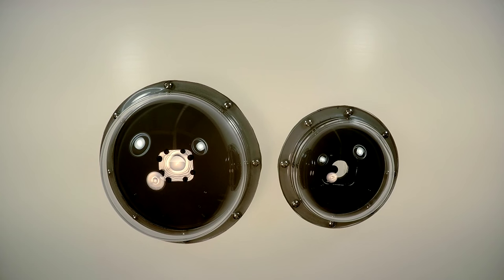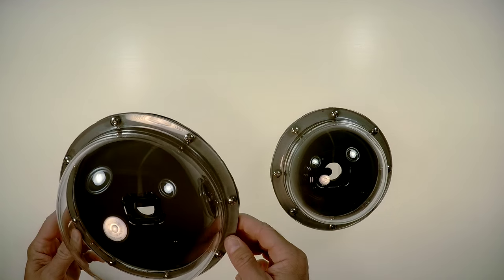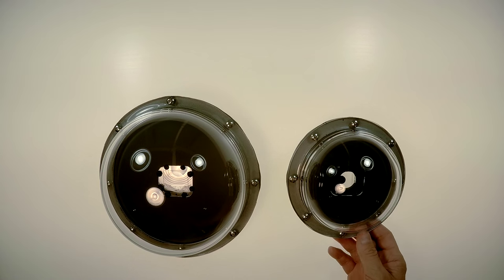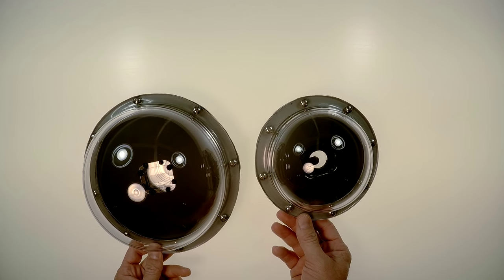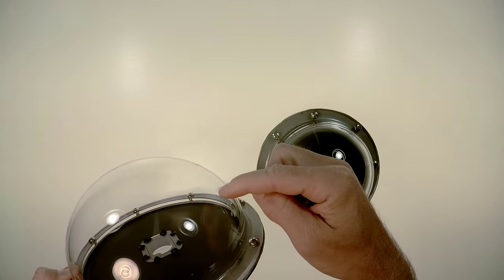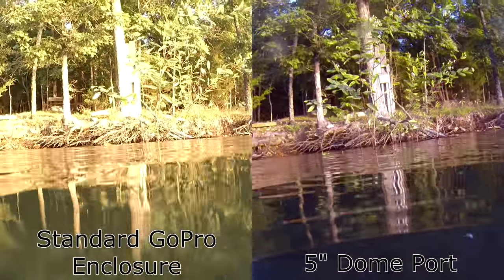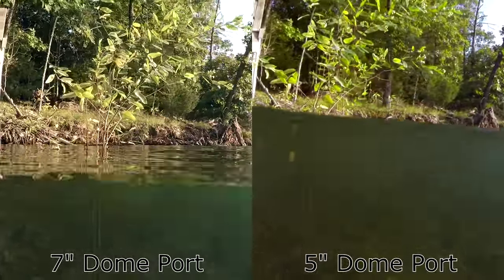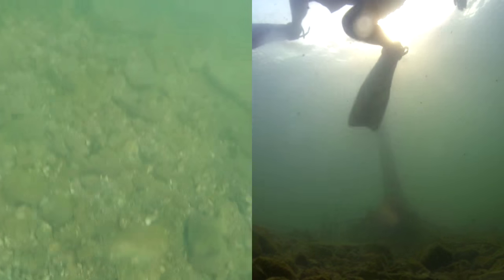What Size GoPro Dome Port Should You Build?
The pros and cons to a large or small DIY GoPro dome port. What size should you build? If you want to learn more about dome ports, here is a page with some good information